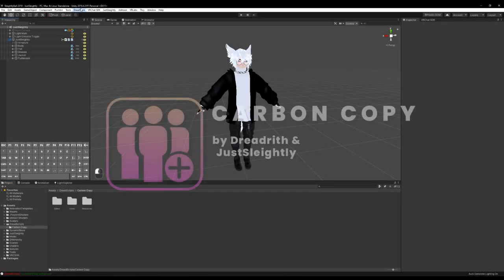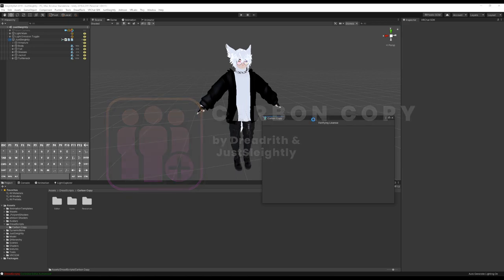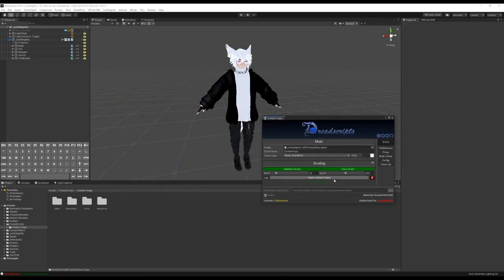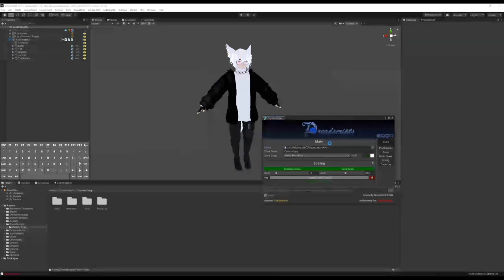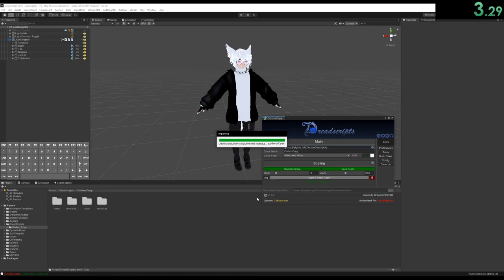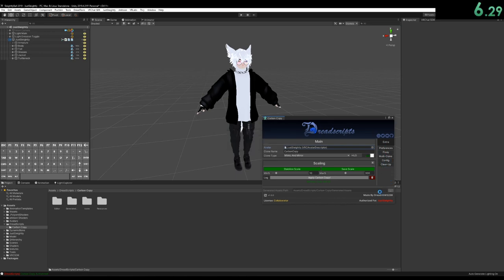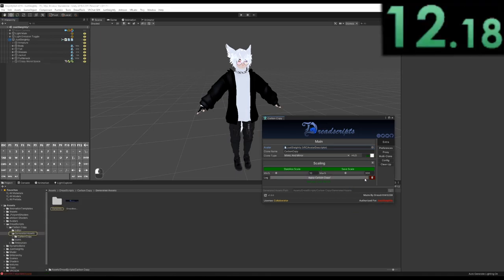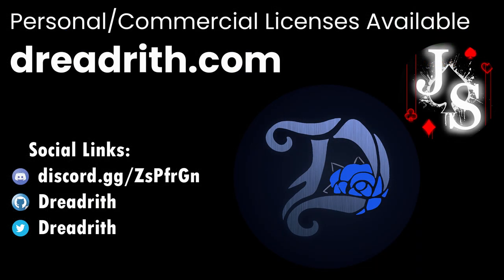Carbon Copy Unity Installation Speedrun WR Any%